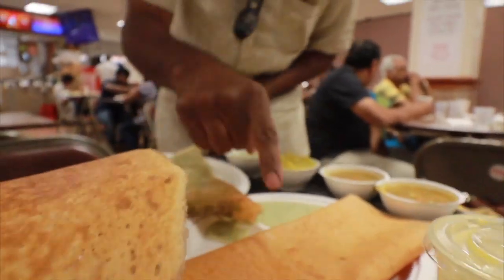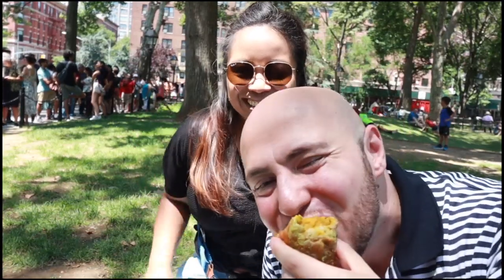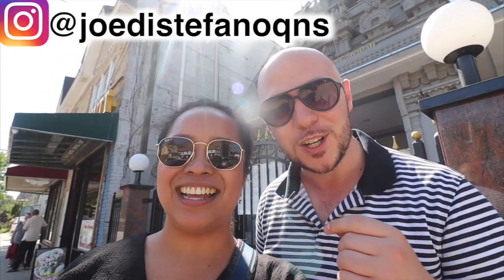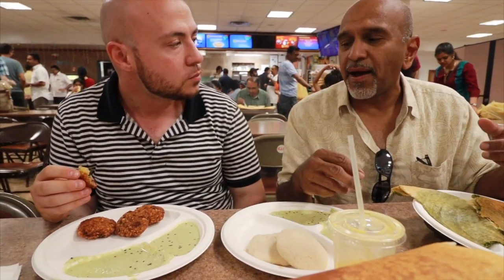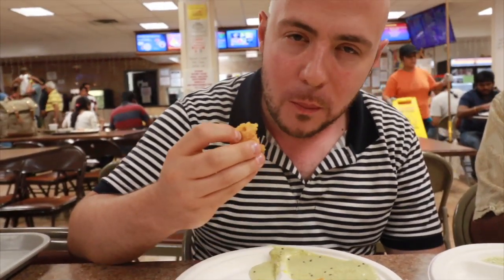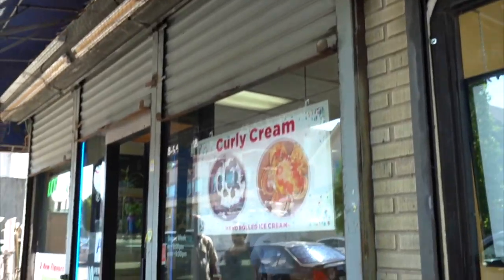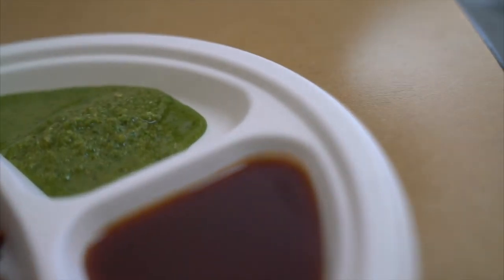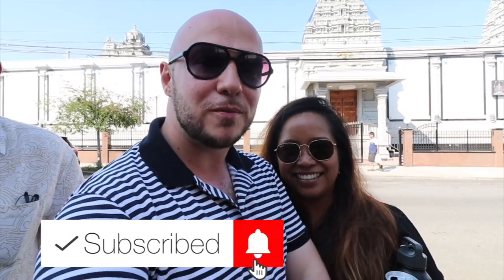BEST SOUTH INDIAN Food in NEW YORK | NYC South Indian Food Tour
//MUSIC//

In this video, we will take you to three spots for South Indian food in New York.

1. NY Dosas Cart (Washington Square Park)
18-12 Washington Sq N

Samosa
Special Pondicherry dosa

2. Ganesh Temple Canteen
45-57 Bowne St

Spicy Hydrabadi masala dosa
Mysore masala dosa
Paper dosa
Masala vada
Idli

3. Dosa Hutt
45-63 Bowne St

Vada
Onion pakoda
Poori with veggie korma
Utthappam with tomato and onion

TIMESTAMPS:

00:00 Intro
00:44 NY Dosas Cart
06:12 Ganesh Temple Canteen
16:06 Dosa Hutt